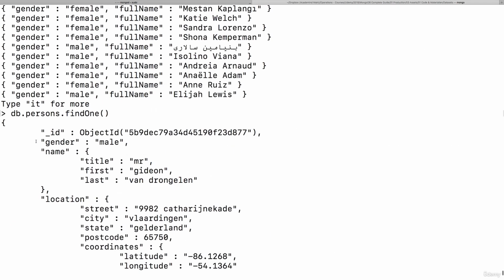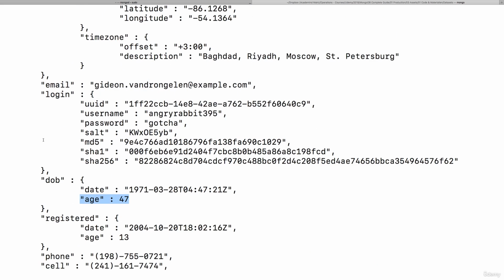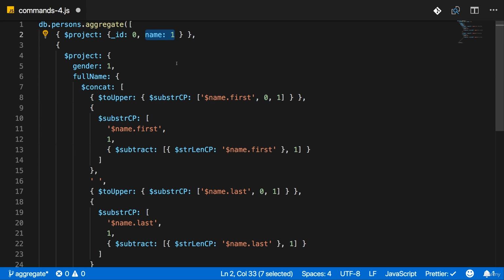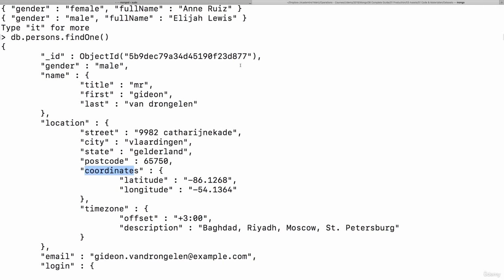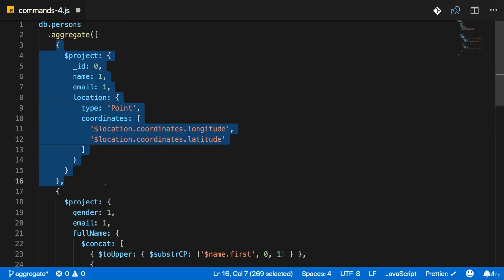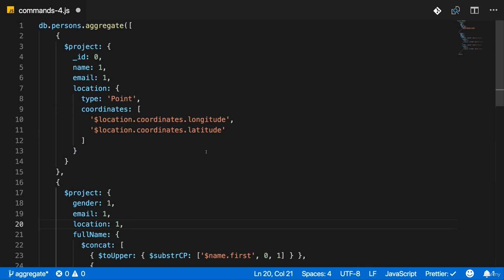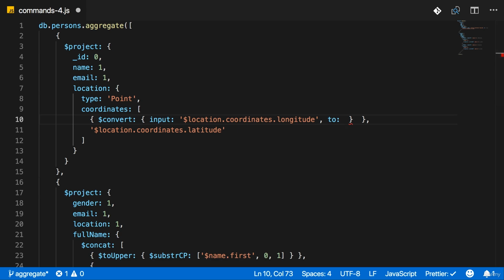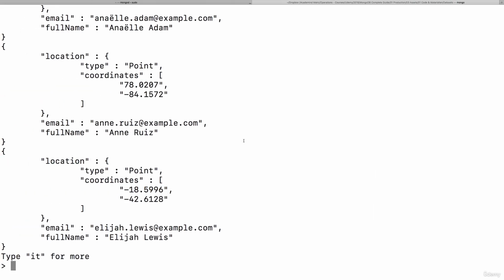167 Turning the Location Into a geoJSON Object